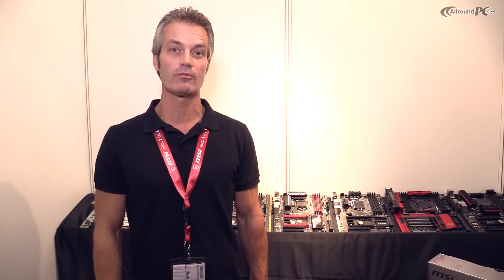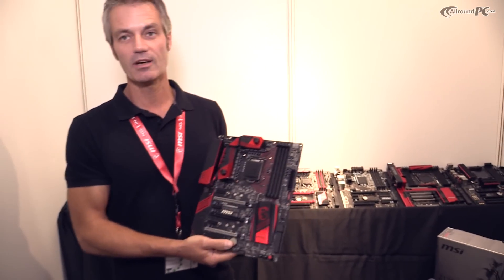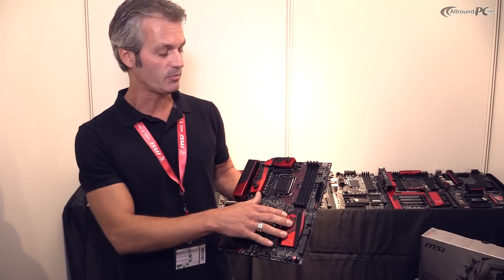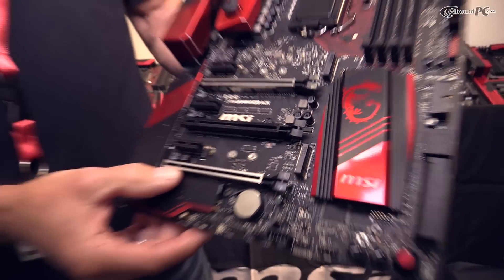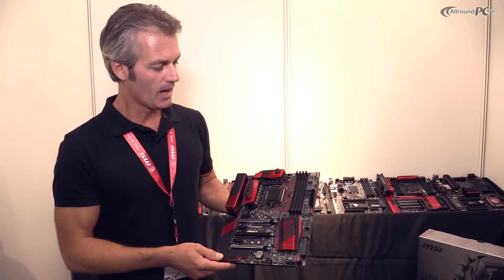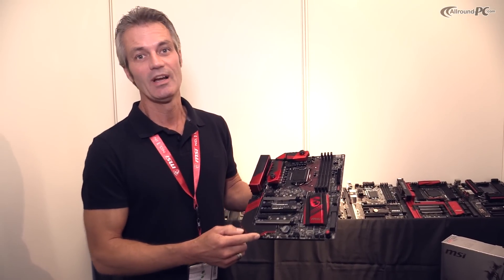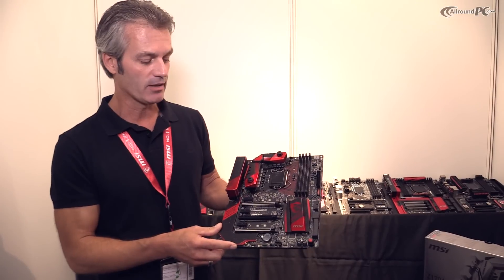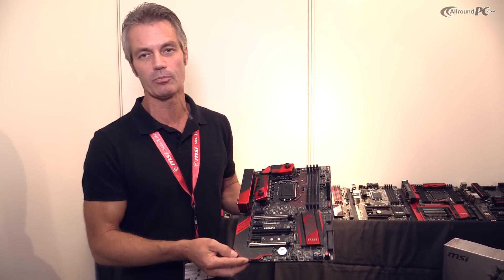Gamescom 2015: MSI Z170 Gaming M9 ACK Motherboard for Intel Skylake | Allround-PC.com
The MSI Z170 Gaming M9 ACK motherboard is designed for gamers and overclockers. It can handle Intel's new Skylake processors and can be equipped with DDR4 RAM. MSI offers you some special overclocking features with this mothersboard, which will make the overclocking easier.